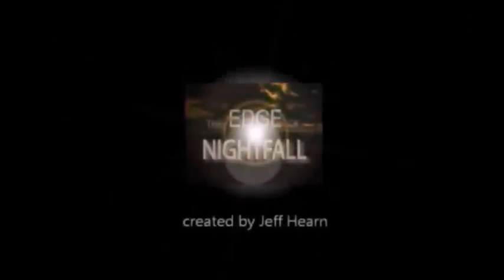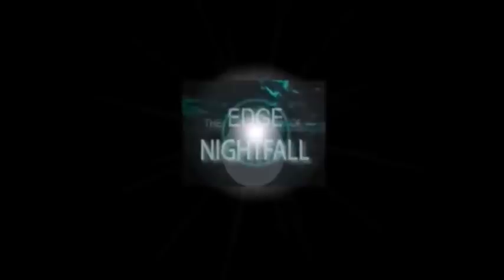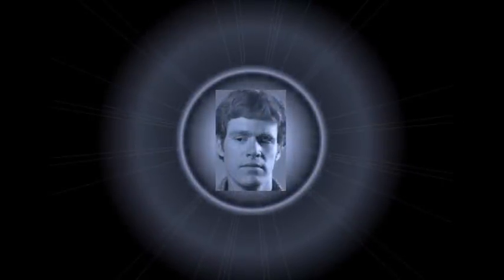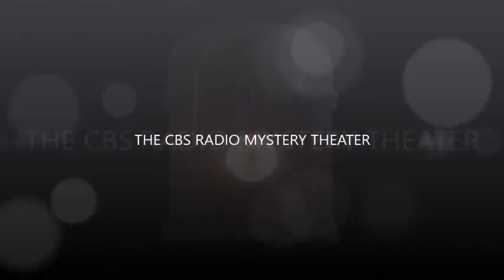CBS Radio Mystery Theater "The Dead Dead Ringer" starring Don Scardino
Private detective Bruce Hart accepts underworld boss Mario Procacci’s offer of $1,000 to deliver the message, “You can be replaced,”